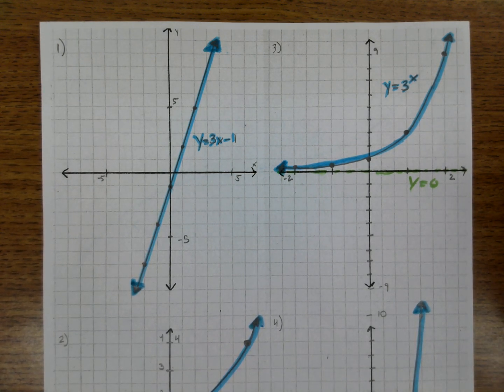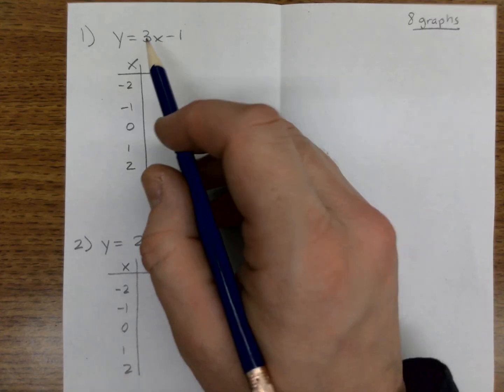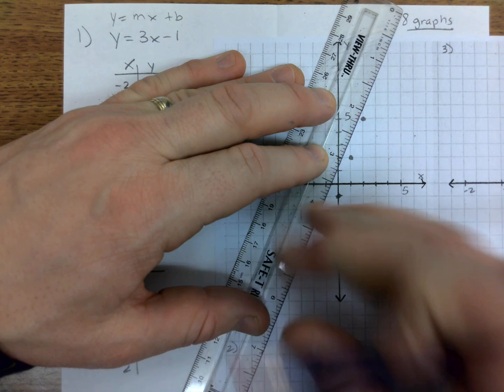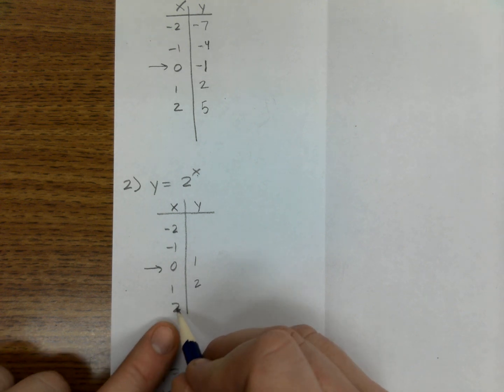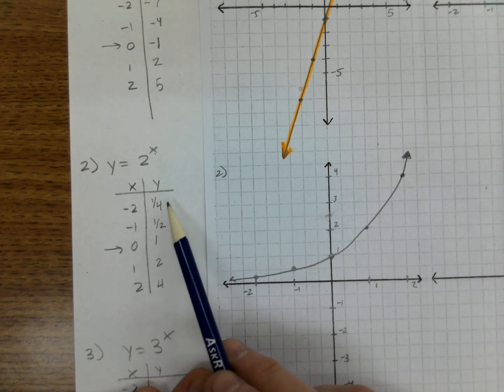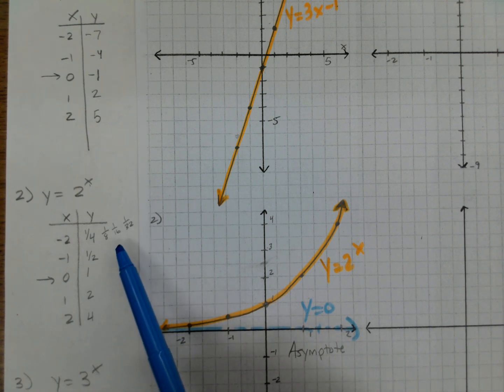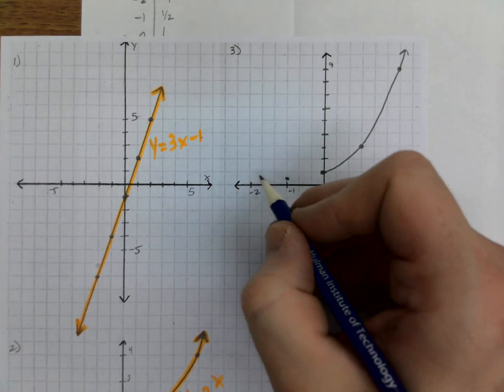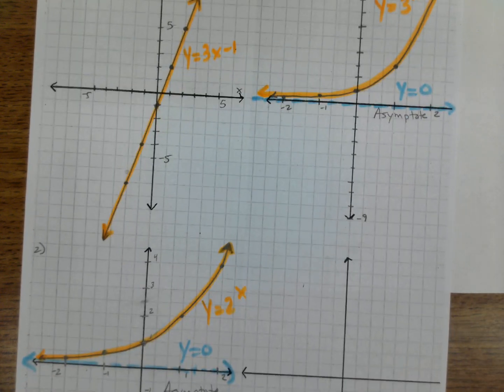Exponential Graphs 1 3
How to graph exponential equations?